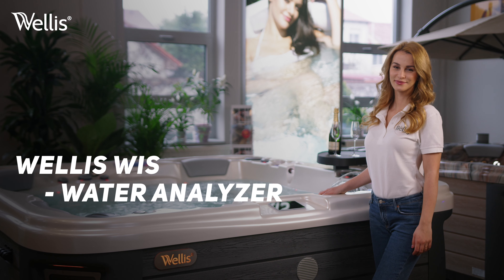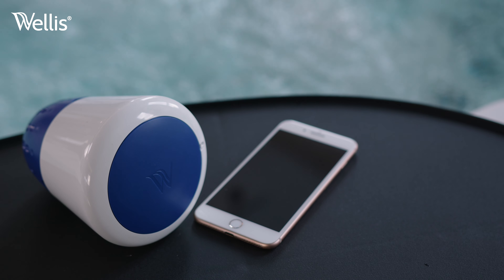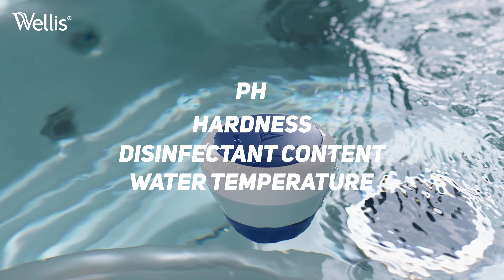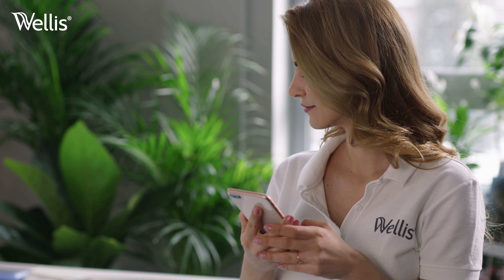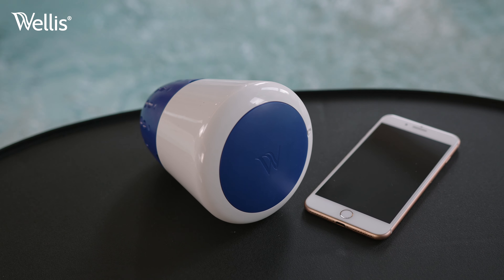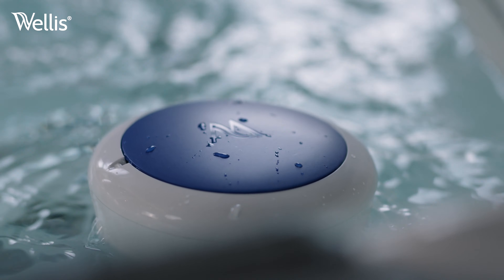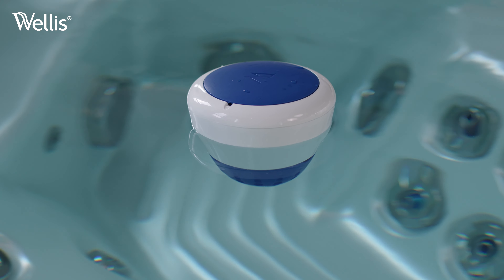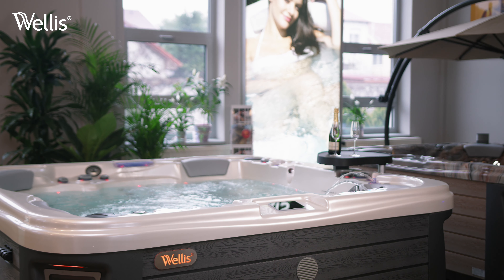WIS - Spa Smart Water Analyzer | Spa Accessories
The WELLIS W.I.S. smart water analyzer performs a complete analysis of the water from your spa, including its quality, temperature, and conductivity. This device is very easy to use. At the start of the season, the W.I.S. analyzer should be placed in the water in the spa and then you can track the analysis results via the mobile application. The W.I.S. analyzer is compatible with all spa types.